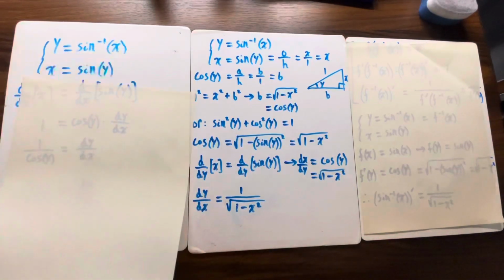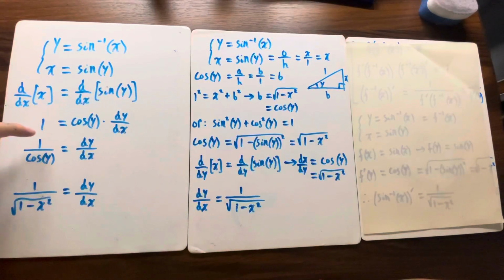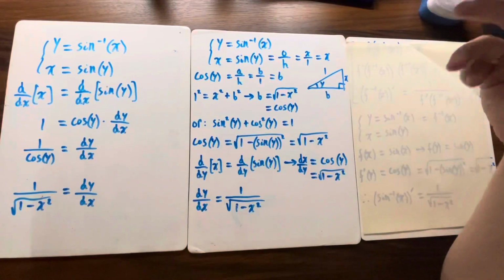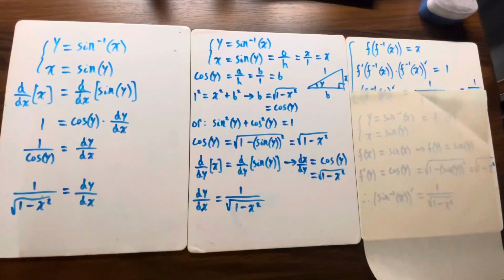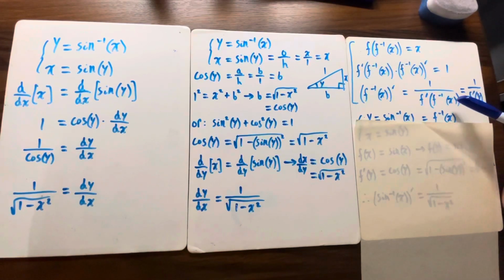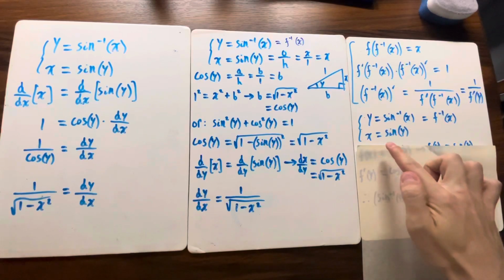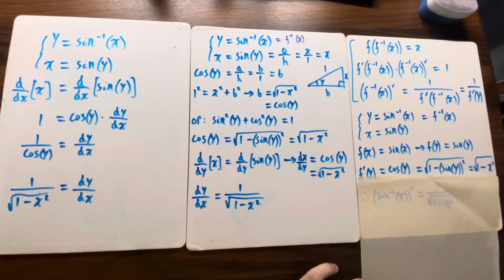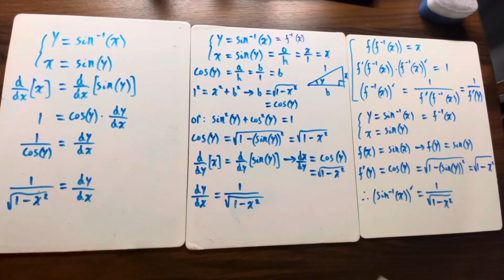Derivative of sine inverse = 1/[√(1-x²)]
Three different ways of Deriving the derivative of sine inverse.